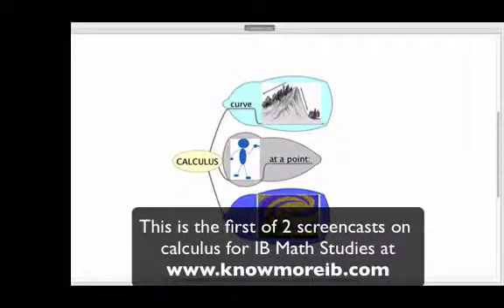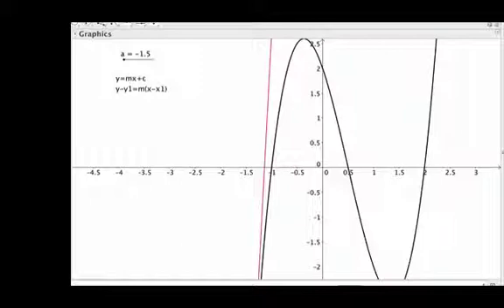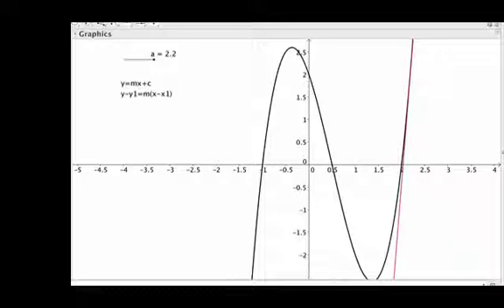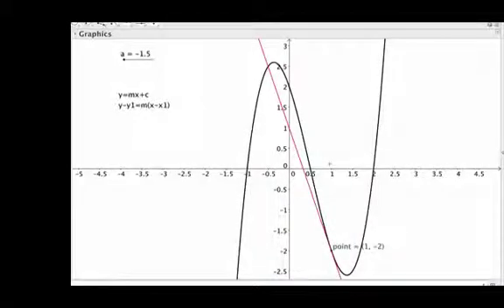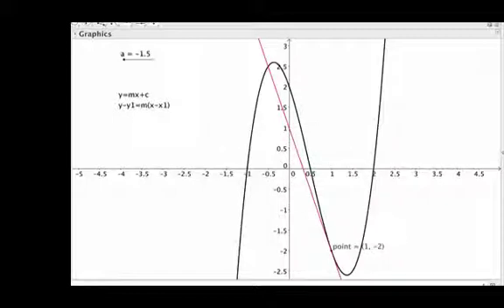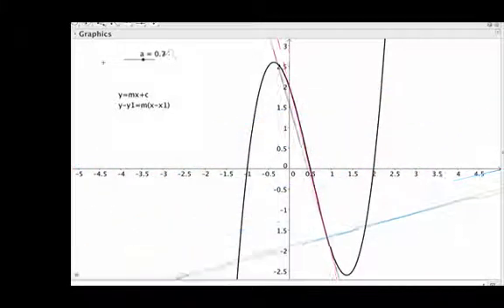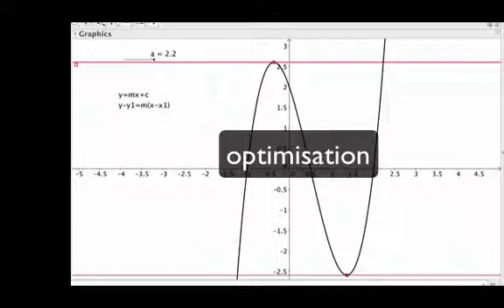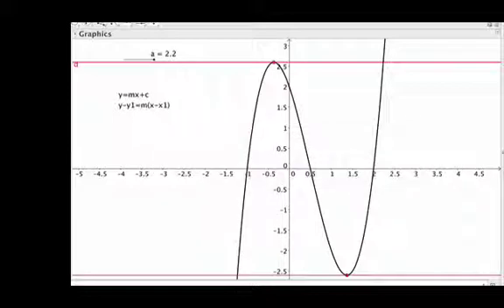Calculus part 1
Introduction to the derivative as the gradient function